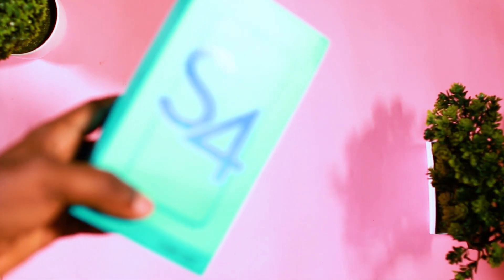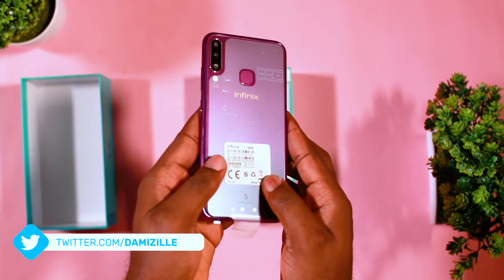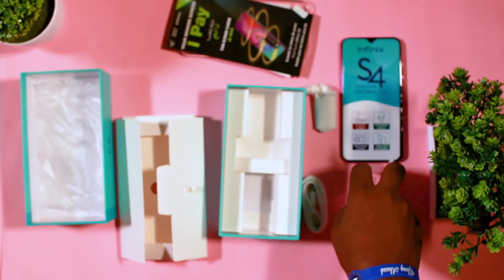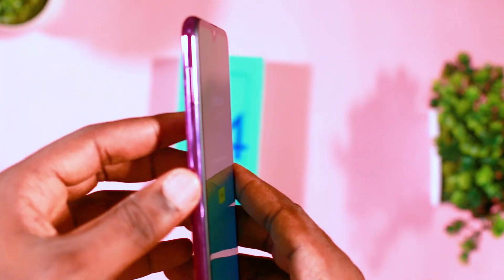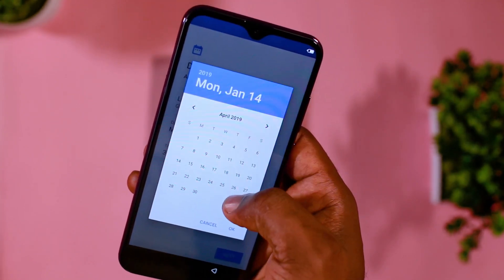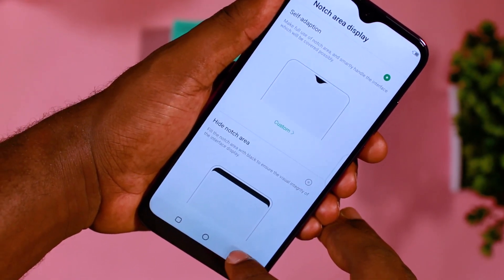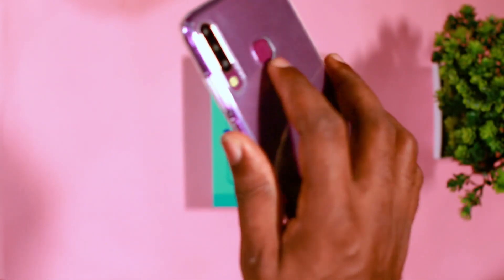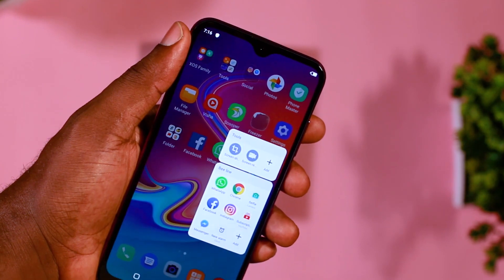Infinix S4 Unboxing and First Impressions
Infinix S4 which was recently launched this month and comes packed with amazing specifications which will make your device stand out. It comes with a water drop notch with a 720p display. Infinix S4 comes with a 32MP AI Selfie camera which is a good at taking some shots.

The Infinix S4 come in two variant, the 3gb Ram + 32gb memory and the 6gb RAM + 64gb memory. I reviewed the Infinix S4 3gb with 32Gb inbuilt memory.

Infinix S4 Price in Nigeria

3GB = N50,000.00
6GB = N65,000.00